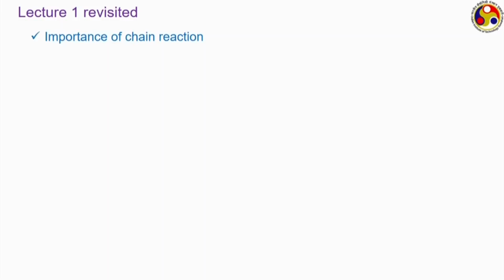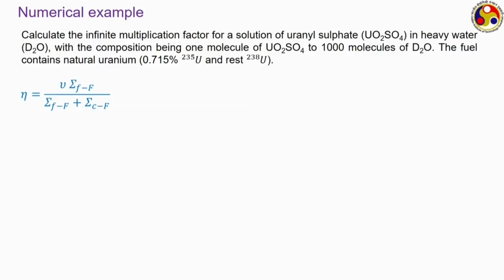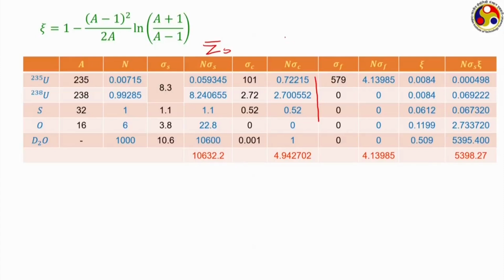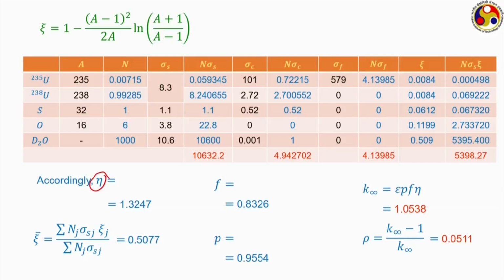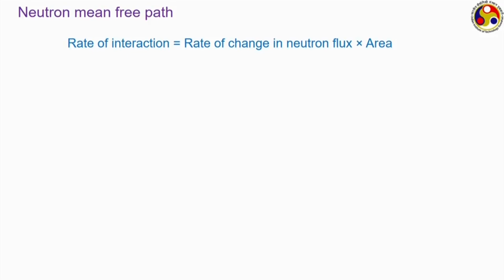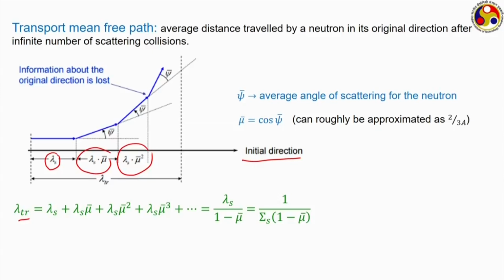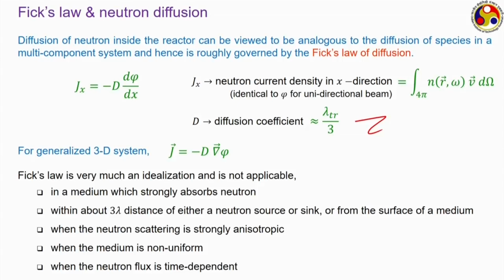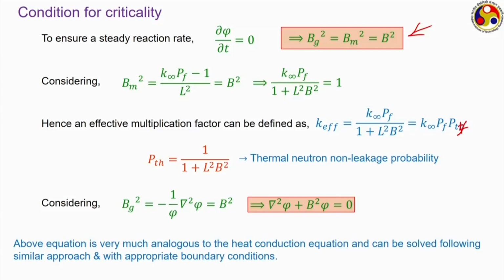Lec10: Neutron diffusion theory